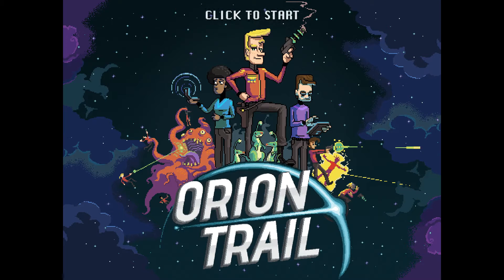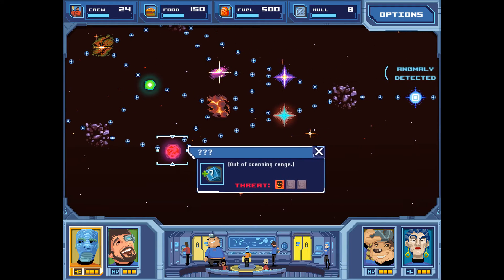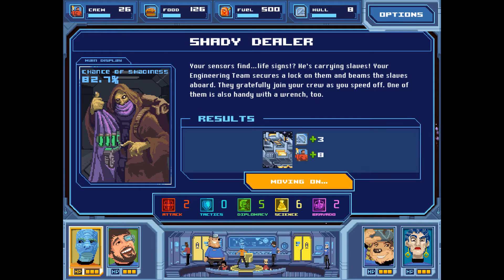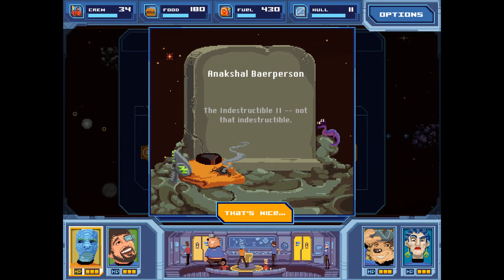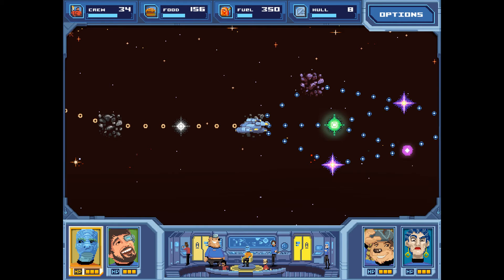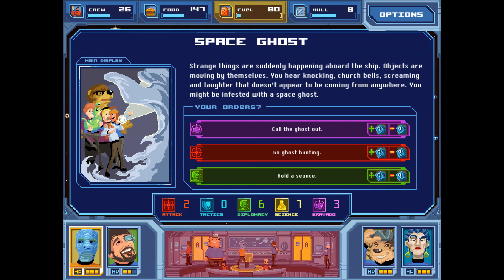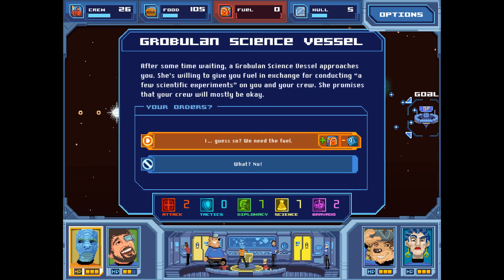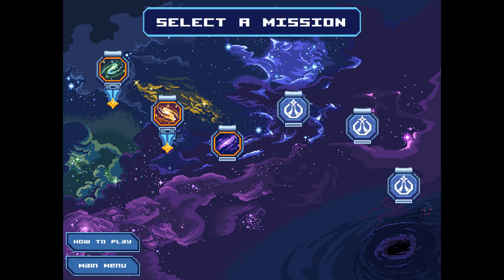Let's Play Orion Trail Part 1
Let's Play Schell Games' Orion Trail! This space-themed, Oregon-trail inspired adventure game is sure to keep you on your toes, just be careful not to get dysentery.